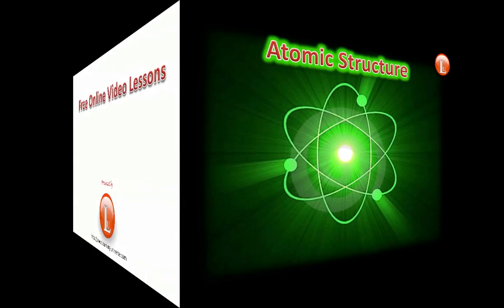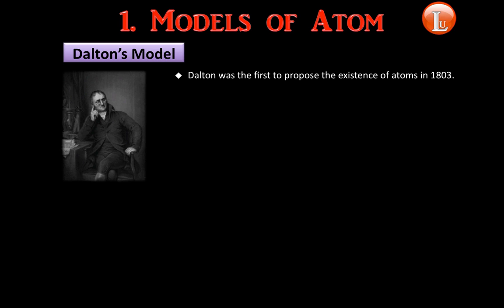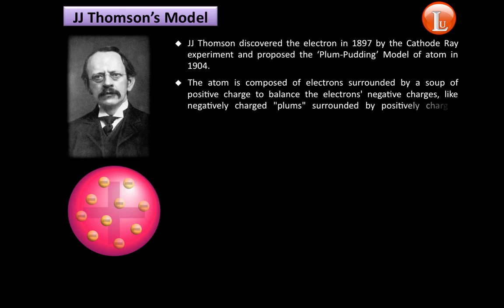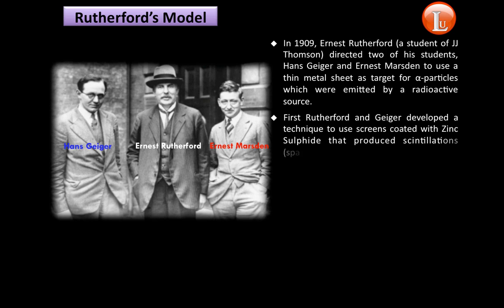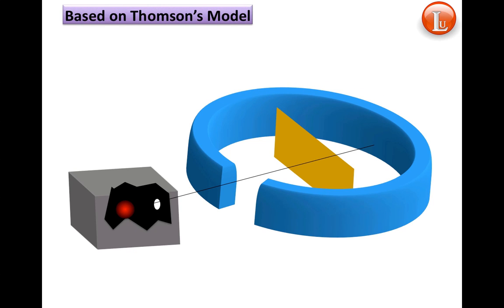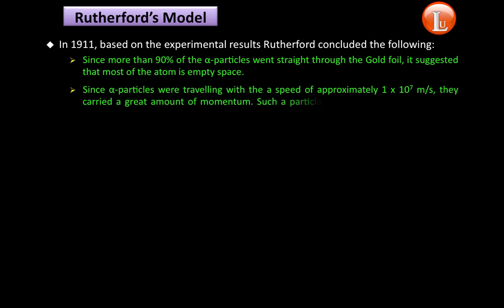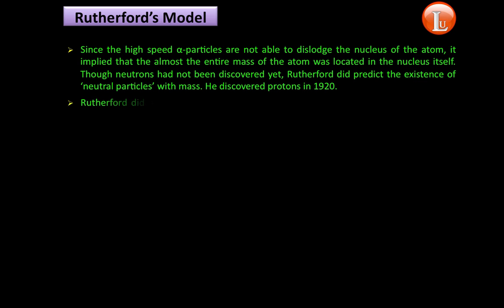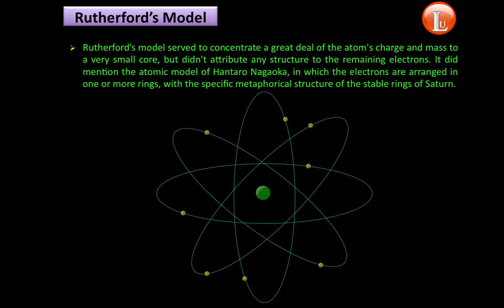Atomic Strcuture Part 1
Atomic Structure Part -1 Of the Four Parts By Learning-Universe.com